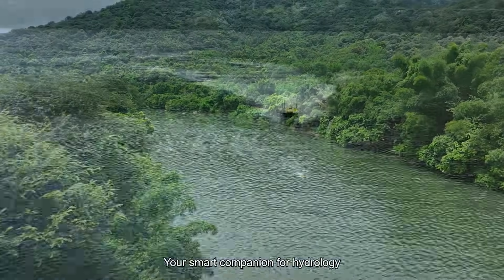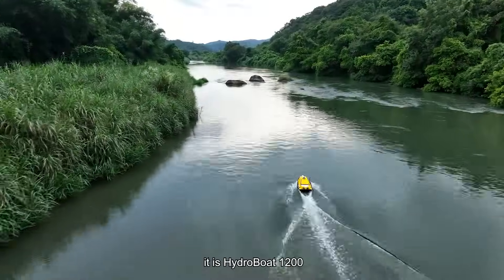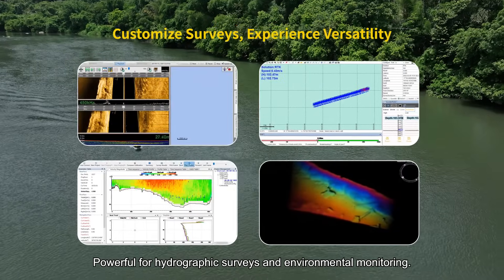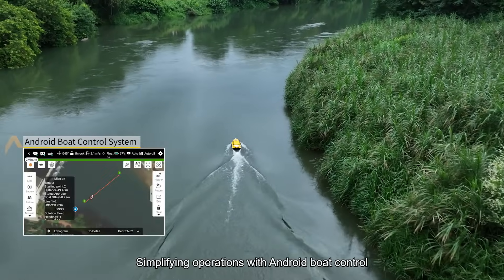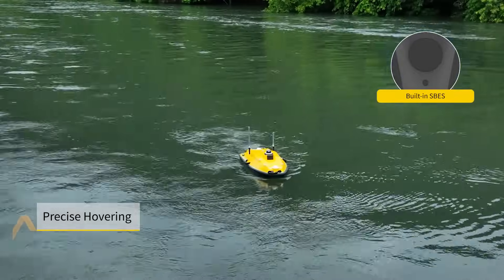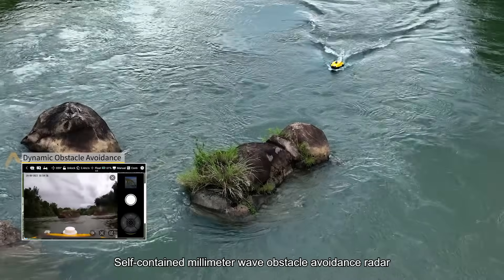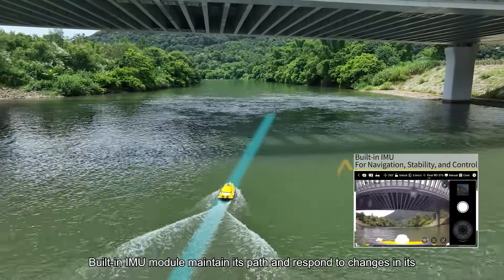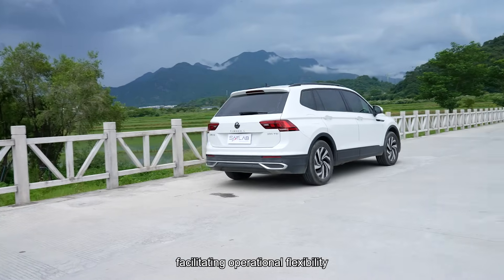Introducing HydroBoat 1200 - Multi-Purpose USV Platform for Hydrographic Surveys and Monitoring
🌊 Introducing the Future of Hydrographic Surveys: The NEW SatLab HydroBoat 1200! 🚤

🌐 Versatile Integration: Equipped to accommodate a range of hydrographic survey needs, including Single Beam Echo Sounder, Acoustic Doppler Current Profiler, Side Scan Sonar, and Multi-parameter Water Quality Meter.

🌟 Precision Redefined: Enjoy precise data collection and seamless integration for bathymetry, current profiling, seafloor imaging, and water quality analysis - all in one agile platform.

📈 Unparalleled Efficiency: Say goodbye to the complexities of managing multiple vessels and equipment setups. Our all-in-one solution streamlines operations, saving you time and resources.

🌏 Adaptability at its Best: Whether you're exploring deep oceans, navigating coastal waters, or surveying serene lakes, the HydroBoat 1200 adapts effortlessly to various water environments.